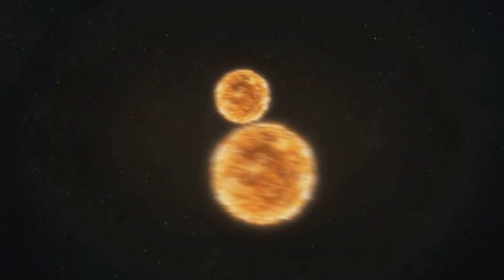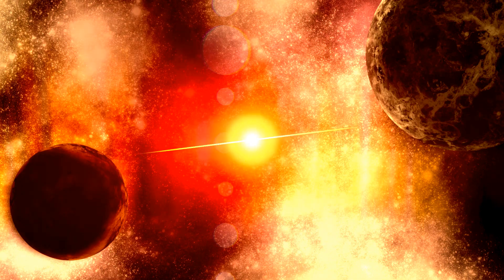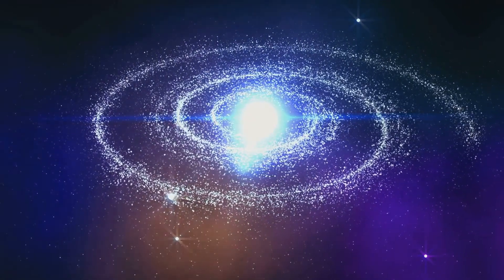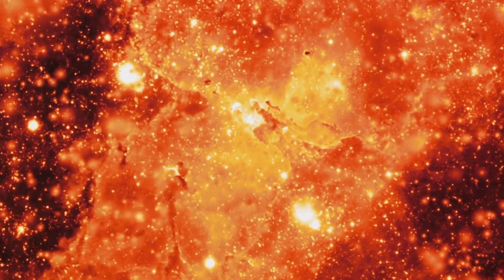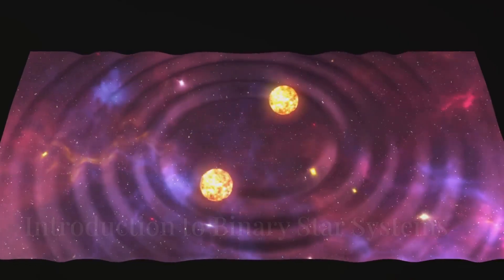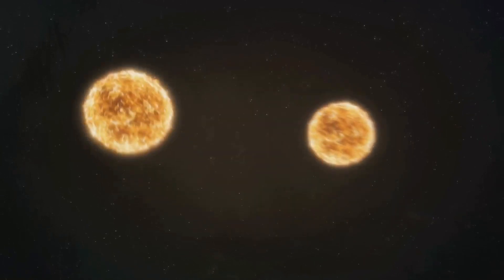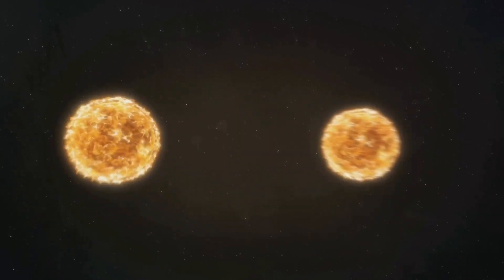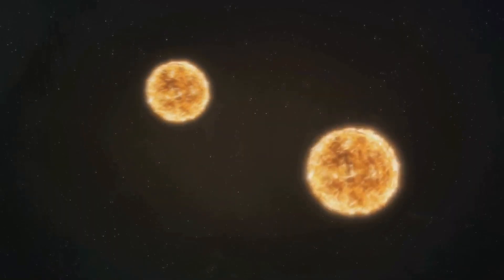The Secrets of Binary Star Systems.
Discover the Captivating Cosmic Duos: Unraveling the Mysteries of Binary Star Systems

Venture into the awe-inspiring realm of binary star systems – colossal orbs of blazing energy bound by gravity. These dynamic duos are not just a rarity, but a fundamental aspect of our universe, illuminating, influencing, and intriguing us.

Delve into the crucial role binary star systems play in the dynamics of galaxies. Witness the spectacular events, such as supernovae and black hole formations, that can result from their interactions. Unravel the mysteries of stellar evolution and the universe's architecture by understanding these celestial partners.

Explore the diverse range of binary star systems, from those with a few million miles between the stars to those separated by billions. Witness the captivating gravitational waltz that holds these cosmic companions together for billions of years.

Dive deeper into the formation of binary star systems, highlighting the randomness and beauty of star birth. Discover the various types of binary stars, each offering unique insights into stellar dynamics.

Prepare to be amazed as we unveil the explosive events, like supernovae, that can occur due to binary star interactions. These events not only produce heavy elements but also distribute them across galaxies, shaping the very fabric of the cosmos.

Join us on this extraordinary journey as we challenge and enhance our theories of gravity and stellar dynamics, and delve into the potential for binary star systems to host planets with stable orbits, potentially supporting life forms. Unlock the secrets of the universe's structure by understanding the critical role of binary stars in measuring astronomical distances.